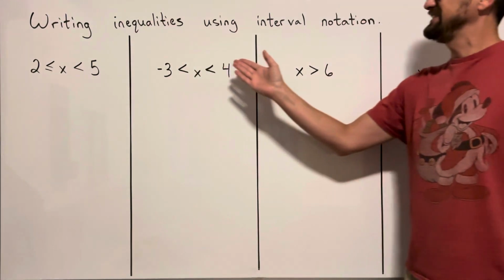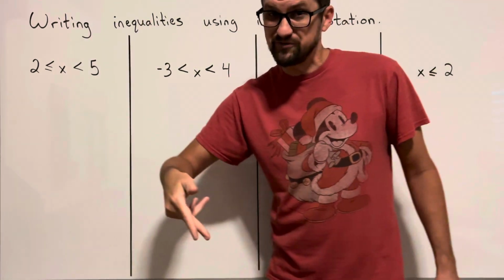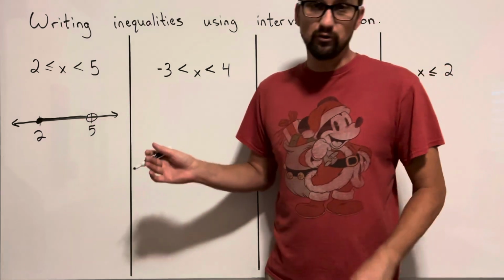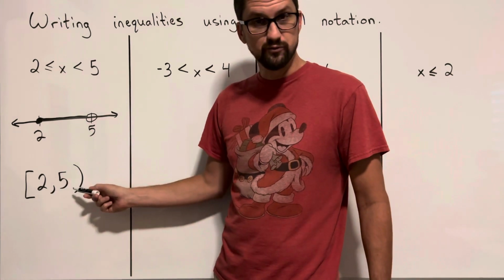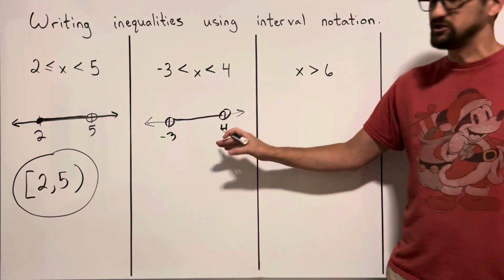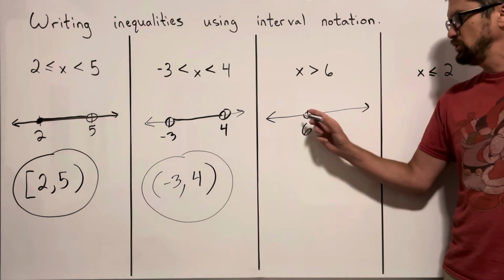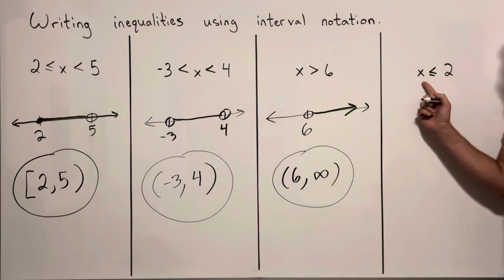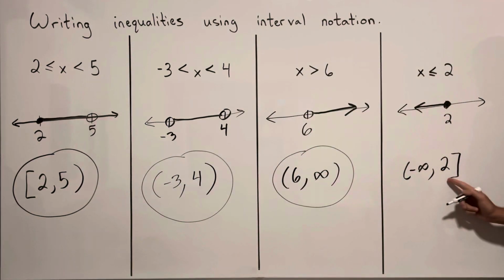Writing inequalities using interval notation￼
In this video, we look at four examples of writing inequalities using interval notation. ￼ when an endpoint is included, you use square brackets.  When an endpoint is not included you use parentheses. ￼